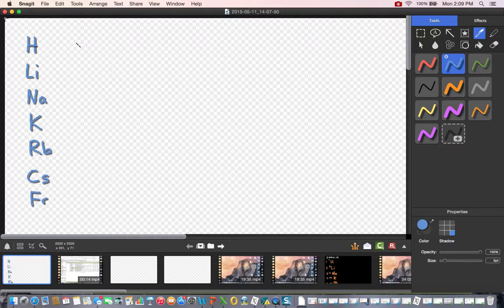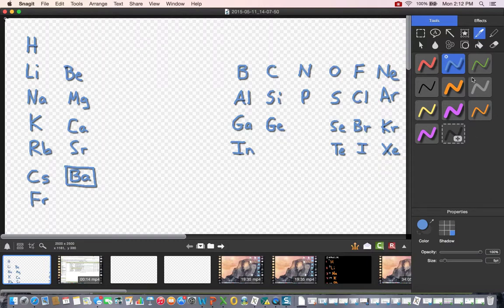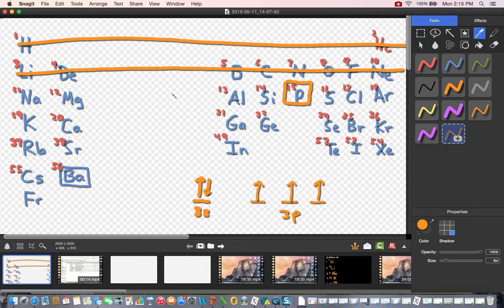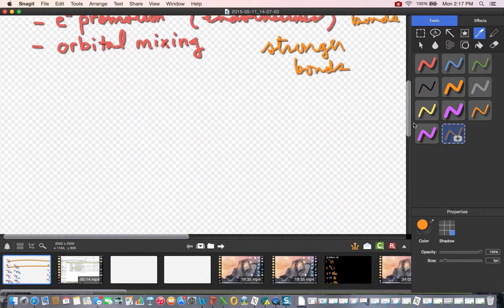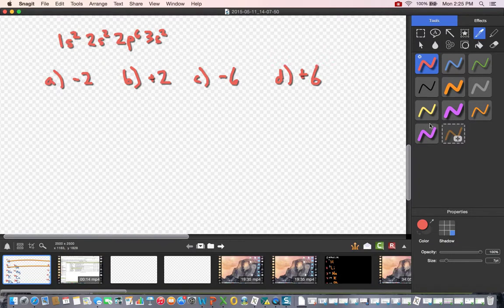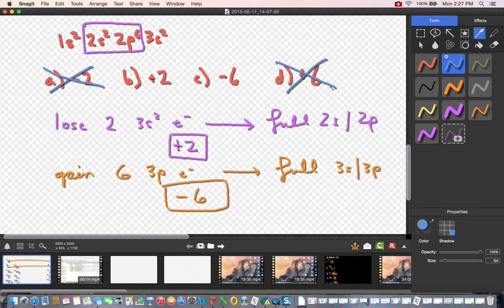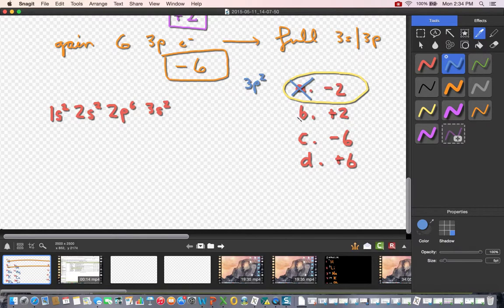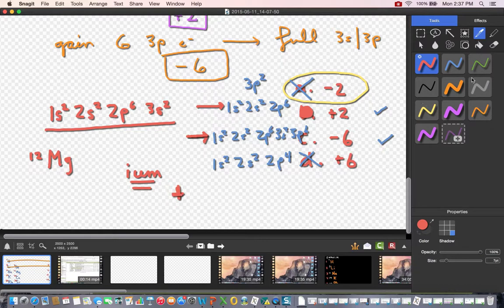OZZCAST PCAT 1 INTRODUCTION TO PERIODIC TABLE AND ODEC